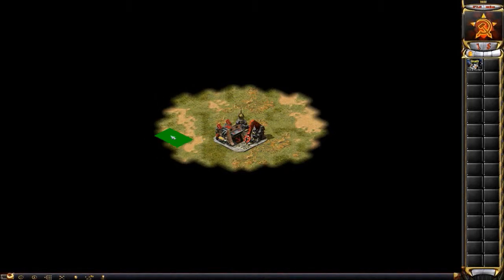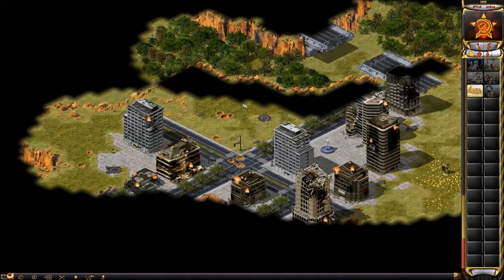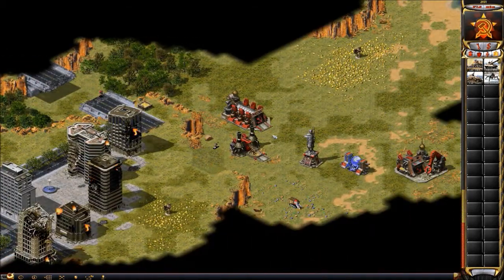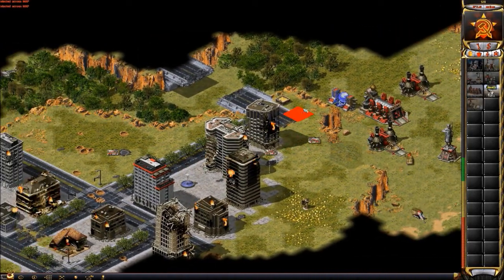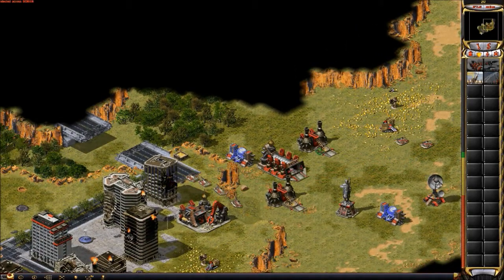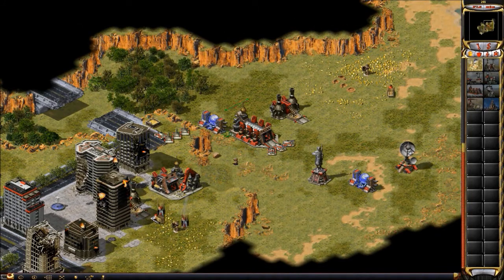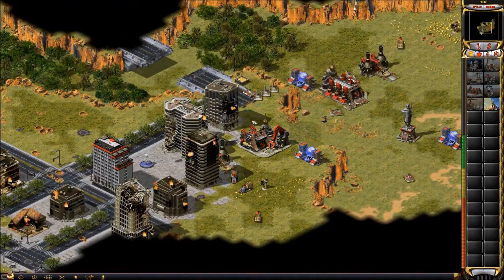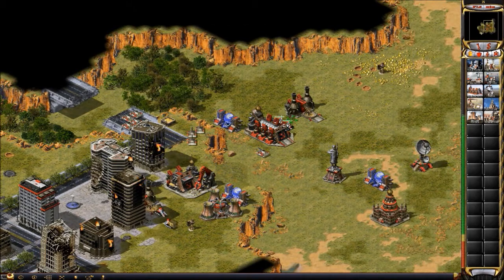Isle of war Tech Rush vs Rush SvS